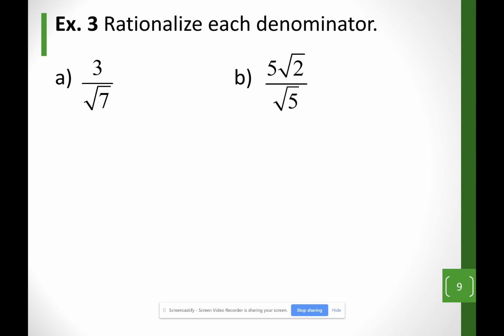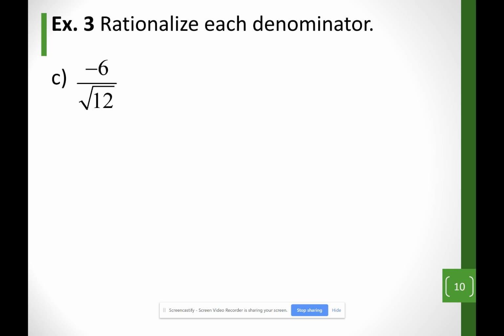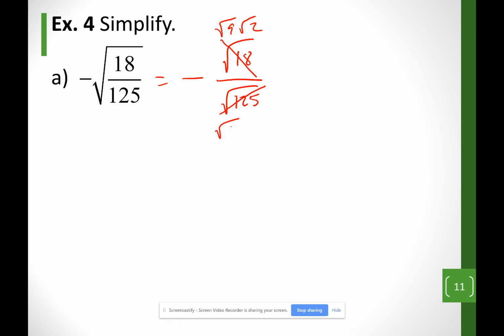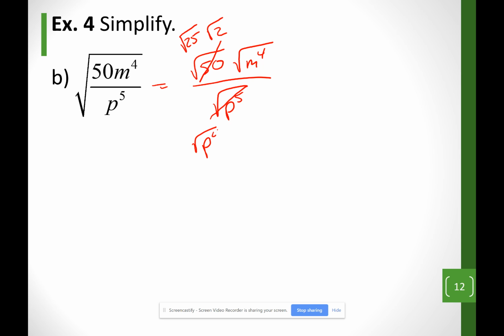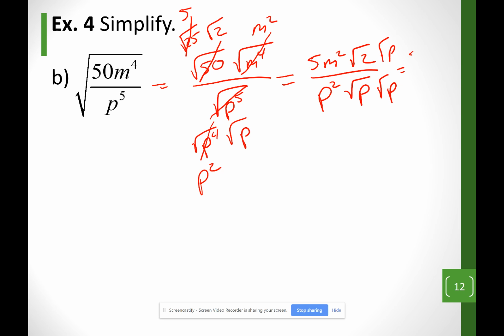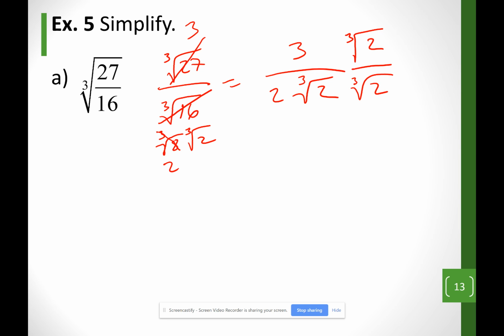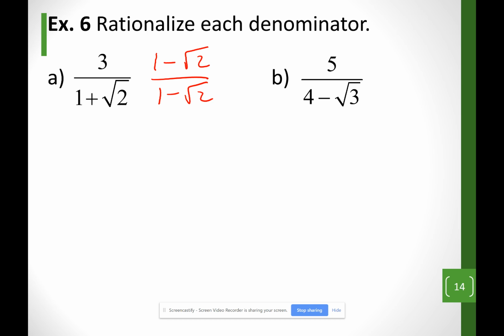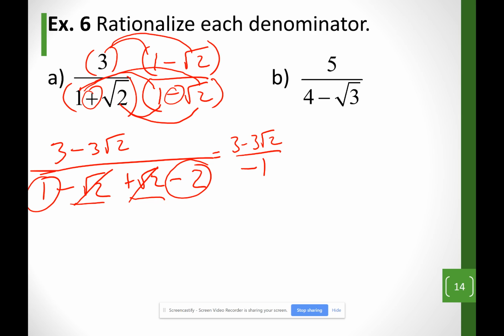Leonzo Math1060 10.5 Part 2